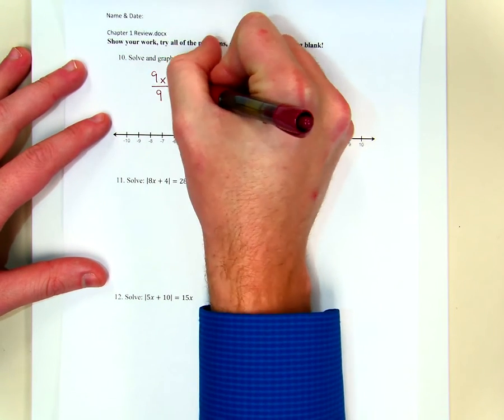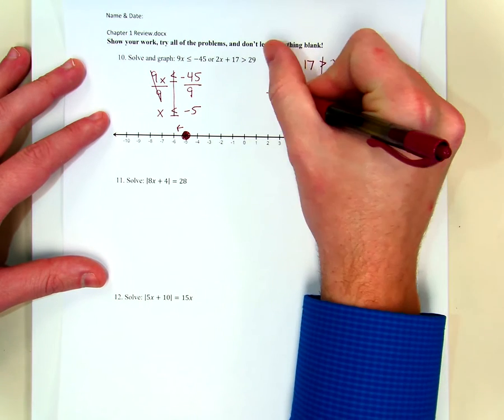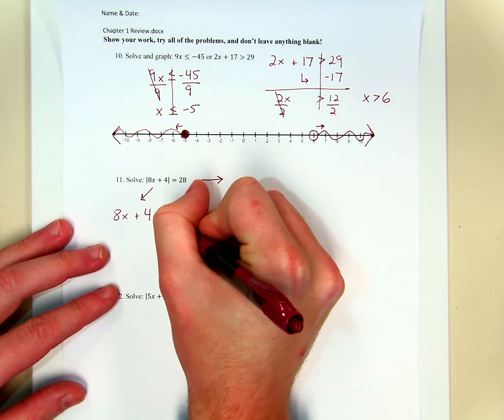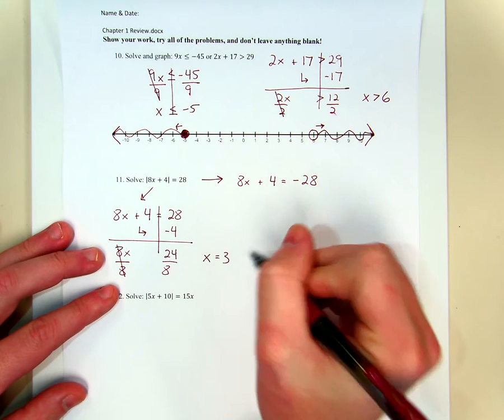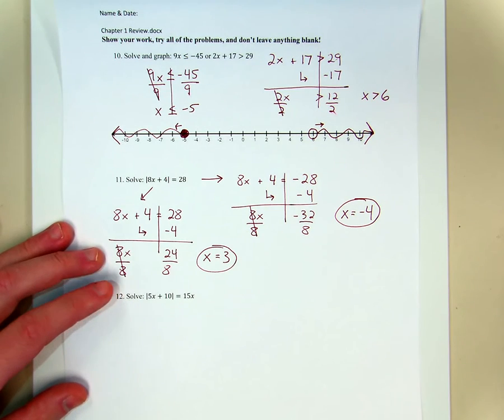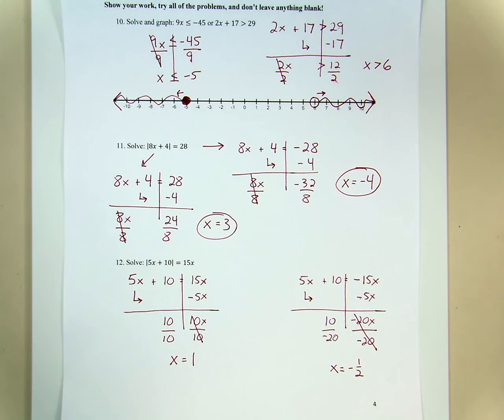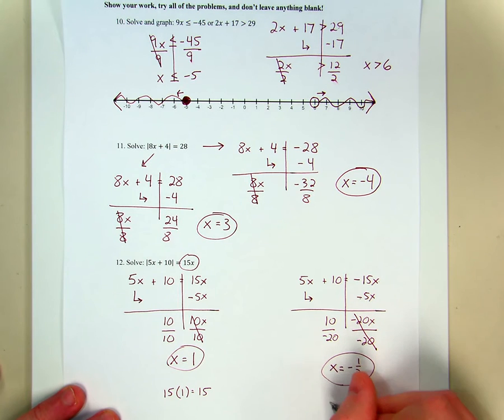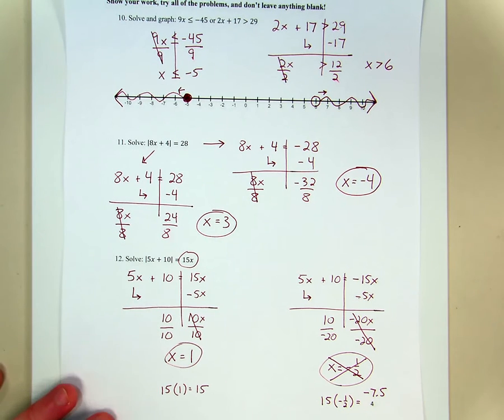A2 ch1 Rev p4